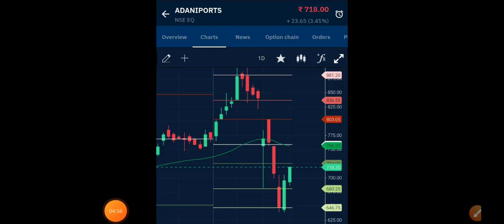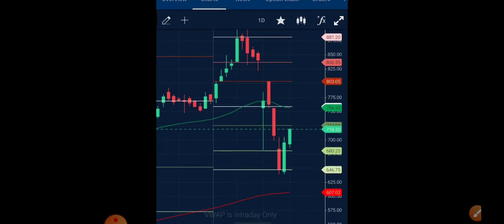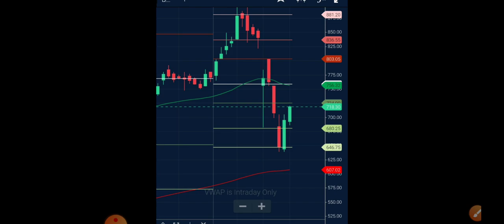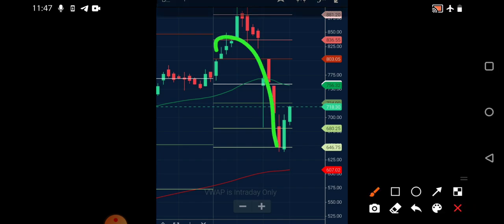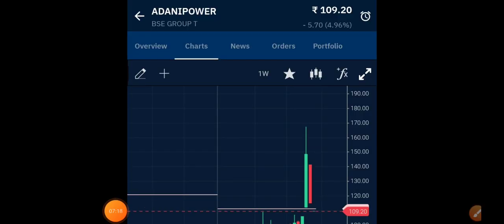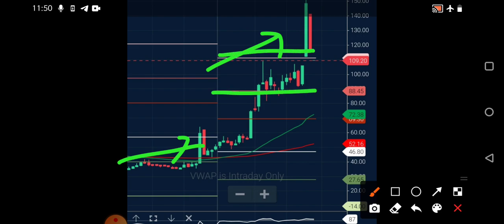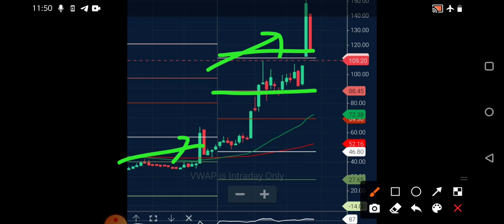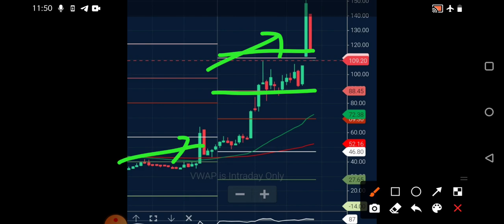Adani Power Share Latest News | Adani Ports share |Adani ports share news today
Adani Power latest news ,Adani ports share latest news ,Adani Power share Target ,Adani ports share target,Adani Power next levels ,Adani ports share next Levels